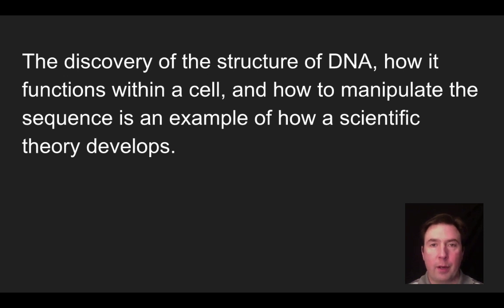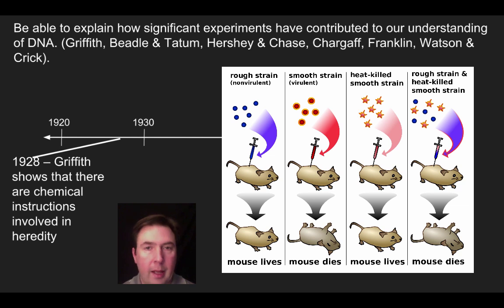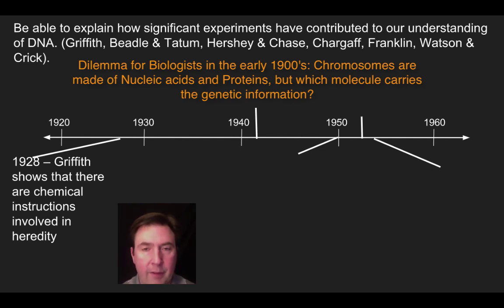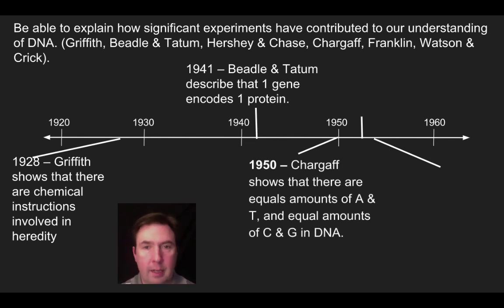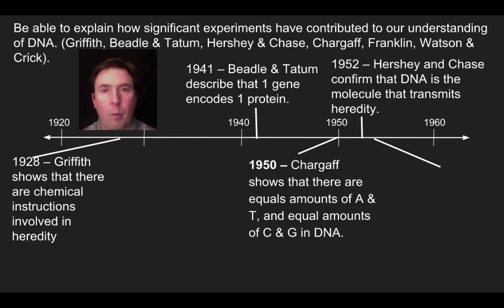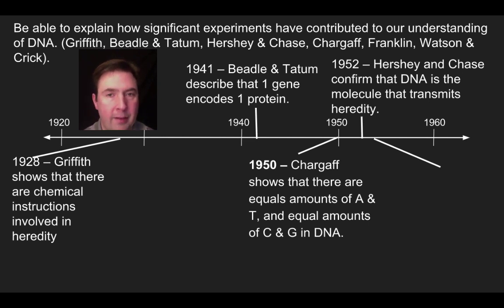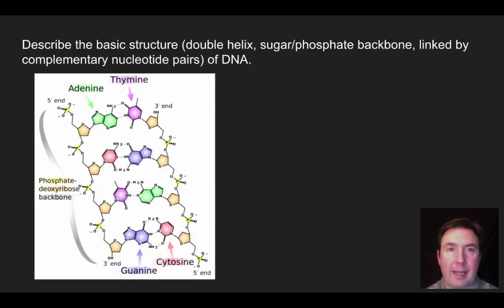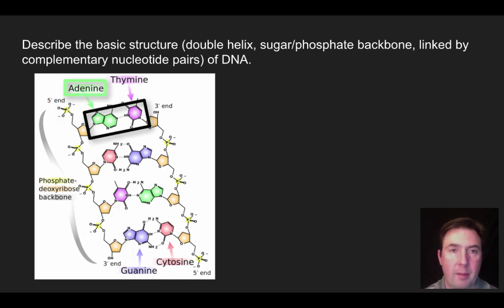Honors Biology: The discovery of the structure of DNA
The discovery of the structure of DNA, how it functions within a cell, and how to manipulate the sequence is an example of how a scientific theory develops.
a. Be able to explain how significant experiments have contributed to our understanding of DNA. (Griffith, Beadle & Tatum, Hershey & Chase, Chargaff, Franklin, Watson & Crick).
b. Describe the basic structure (double helix, sugar/phosphate backbone, linked by complementary nucleotide pairs) of DNA.
c. Describe DNA’s role in genetic inheritance.